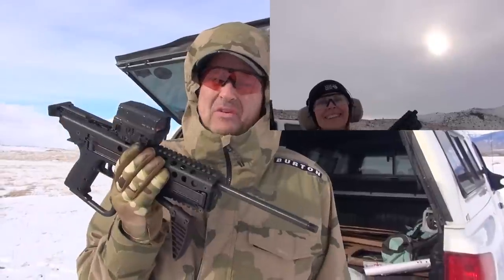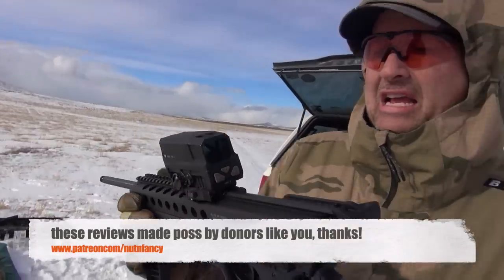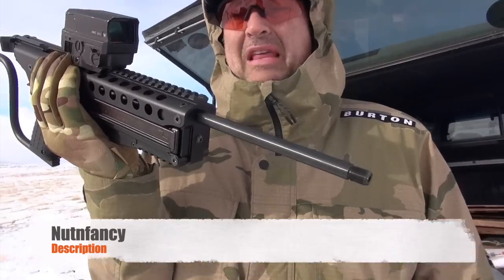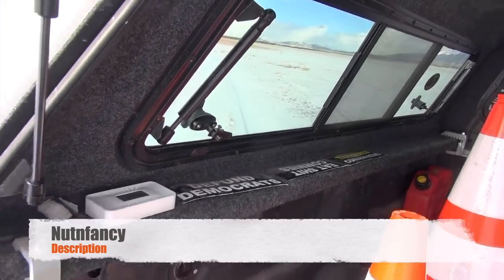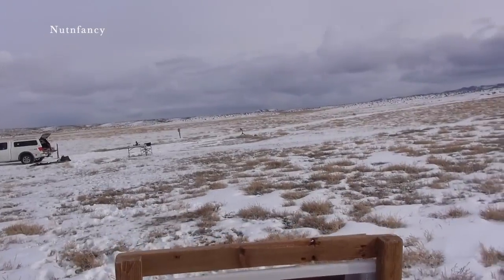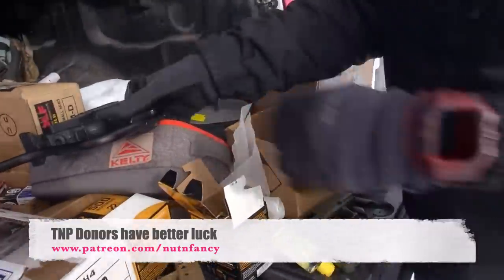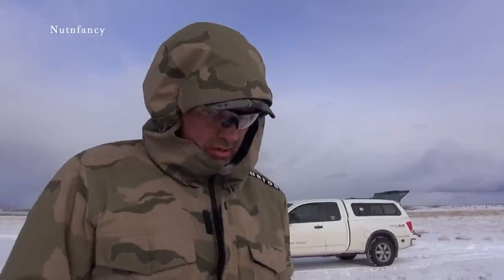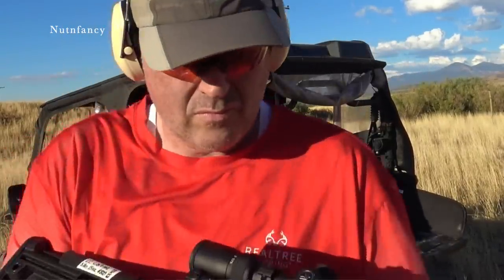KelTec R50 Infield: Std Setting 5.7x28mm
In the cold snow we get to it. Chad from KelTec was in attendance for this one too. We talk about and test the very cool KT R50. This is the totally-legal version of the KelTec P50 reviewed It also uses the standard capacity magazine of 50 rounds. Of course here in YT we have to use blocked off 29 rd mags ha ha.
You'll see on-steel shooting and some accuracy representations. All in all this will be another gun that KelTec might not be able to keep in stock. But then again the pricing and availability realities of 5.7x28mm ammo (long ranted about here) may sink in the end.

Fave Holosun sights perfect for the R50, I'd prefer the AEMS btw